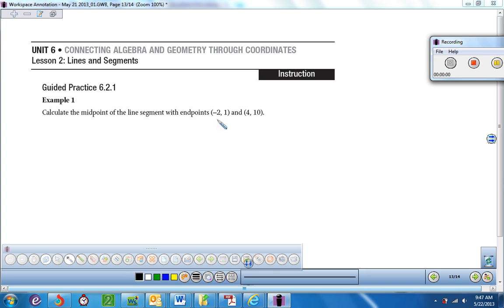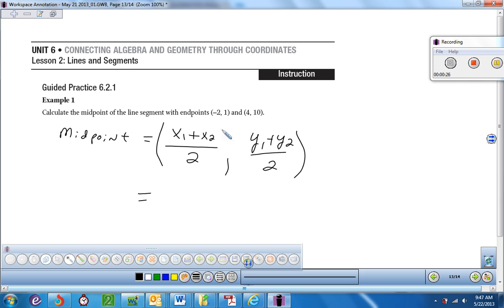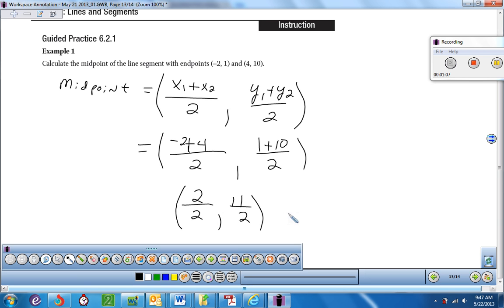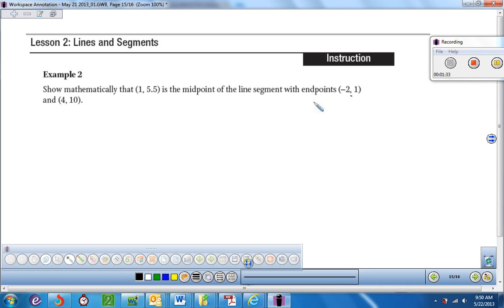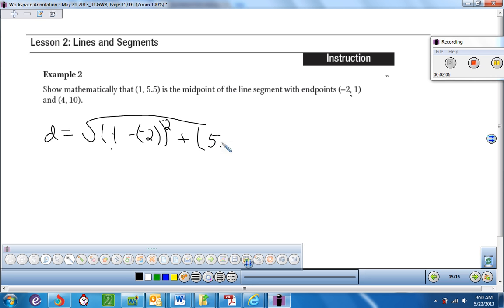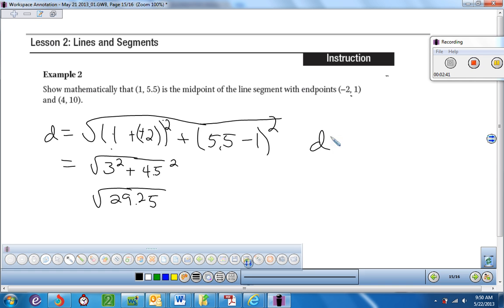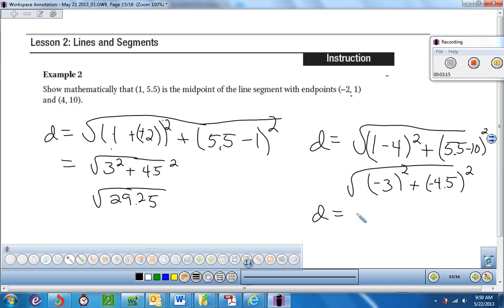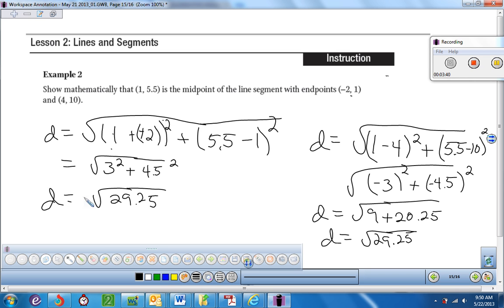GP 6.2.1 Example 1,2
Calculate the midpoint of the line segment with endpoints (-2,1) and (4,10)